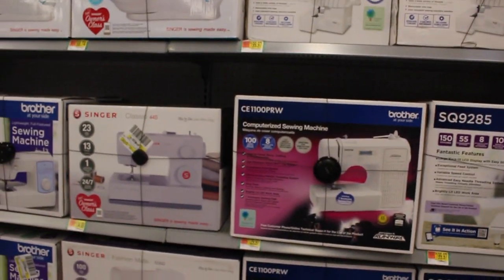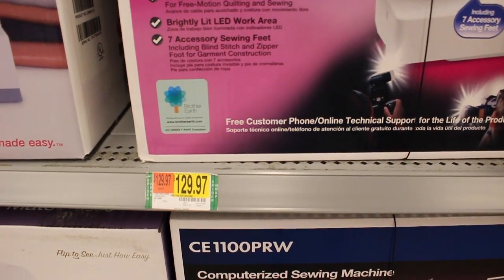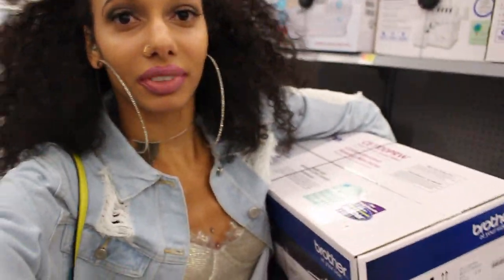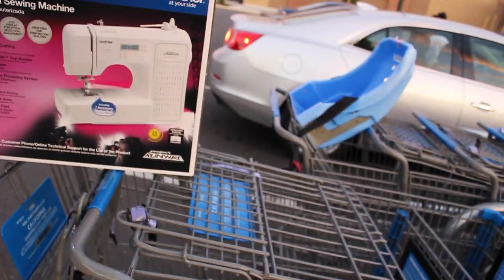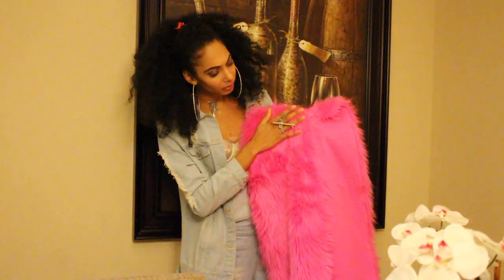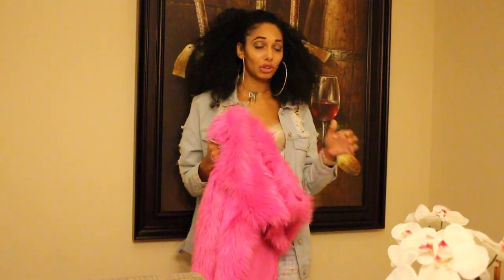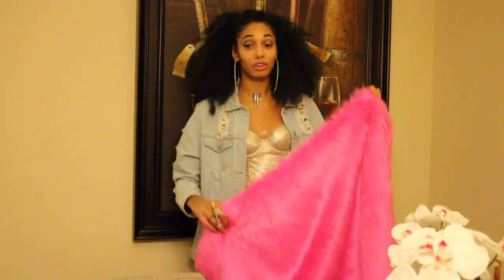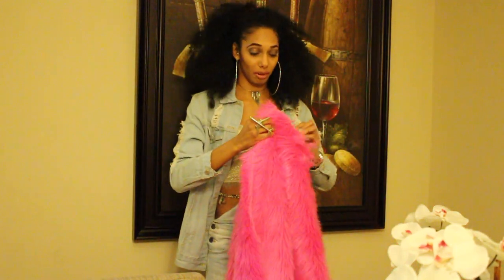Cheap DIY Pink FAUX Fur Coat ! Inspired by rapper Cam'ron! | Aye Yo Jazz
I MADE MY FIRST DIY PINK FAUX FUR COAT AND IT CAME OUT BOMB!! OMG!! I've wanted to make a faux fur coat for FOREVERRR since I saw the rapper Cam'ron on TV as a kid rockin his fly ass pink fur jacket with the icy jewlery and flip phone lmao!!! This was a super cheap DIY and I'm so feaking juiced that I finally did it!!

MATERIALS USED!
💋 Scissors
💋 1.5 yards of faux fur (I made my long because I'm 6'0" tall, and used a bomber jacket to trace so it's a little roomy, but 1 yard should be good!)
💋 Large Pins (Walmart)
💋 Highlighter or fabric pen
💋 Tracing Paper/Poster Paper/Construction Paper/Any kind of paper for template
💋Jacket to trace for reference
💋Sewing Machine (optional) (Walmart)
💋Sewing Kit if sewing by hand! (needle, thread)

Aye Yo Crew! I go by the name of AyeYoJazz ! Thank you for stopping by my channel! I'd love it if you became a part of my AyeYoCrew !!

SONG 🎧
Zulu- "Hands On Me" (Devon Alexander x Lil DeFly x Zulu x Drebo)

▶SNAP ME! I SNAP BACK: PrincessJazzNW
▶FACEBOOK.com/ItsAyeYoJazz